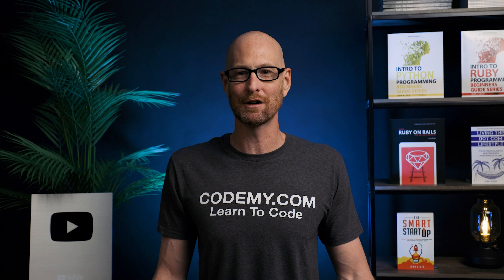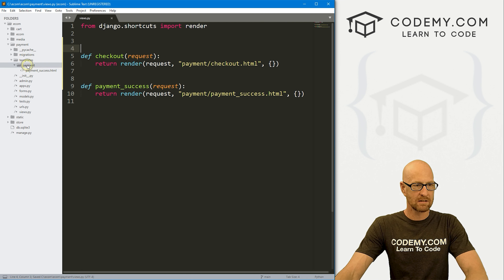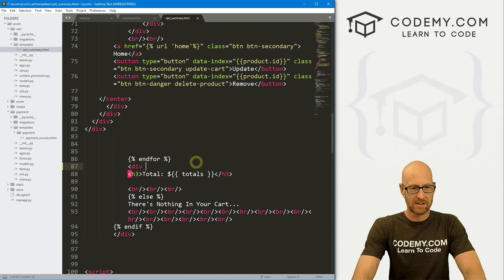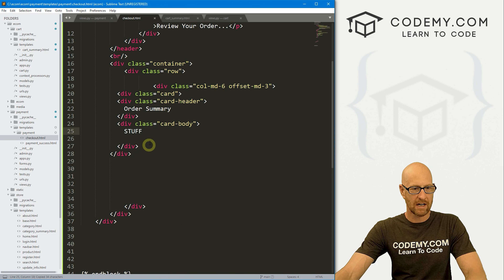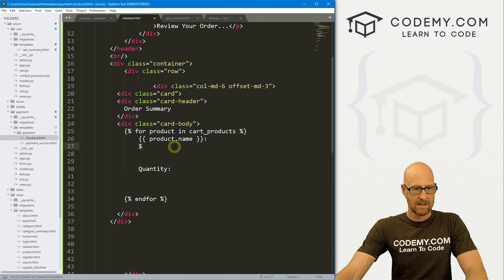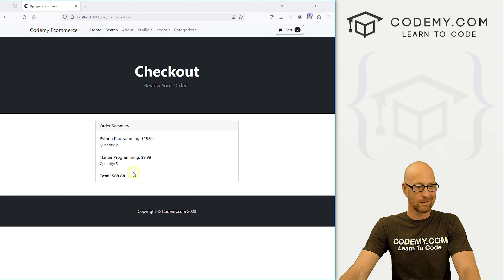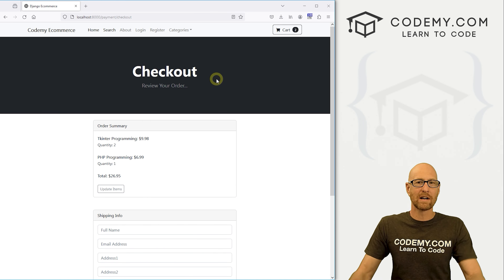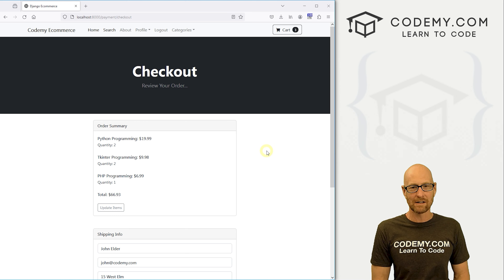Order Checkout - Django Wednesdays ECommerce 32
In this video we'll start to build out the order checkout process for our ecommerce website with Django.

We'll start by creating a checkout button on our cart summary page.

That button will lead to an order summary and shipping address summary page...

Timecodes

0:00​​ - Introduction
1:05 - Add Checkout URL
1:43 - Create Checkout View
2:00 - Create Checkout HTML Page
3:00 - Add Checkout Button
4:22 - Create Order Summary Box
5:40 - Bootstrap Card
6:31 - Get Order Summary Data
8:00 - Output Order Summary
8:50 - Sale Price Logic
9:36 - Get Quantities
11:20 - Add Summary Total
12:36 - Update Summary Button
13:57 - Shipping Address Box
15:05 - Continue Button
15:28 - Check For Logged In
16:53 - Get Shipping Info
20:10 - Add Shipping Logged Out
20:50 - Conclusion